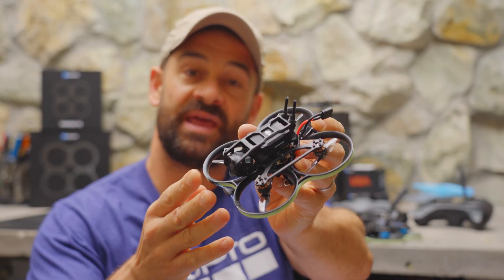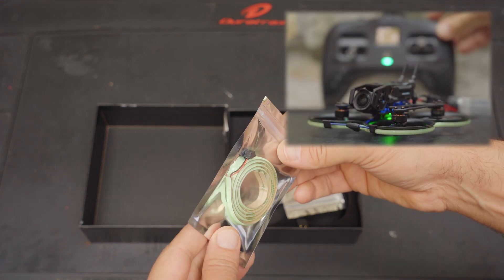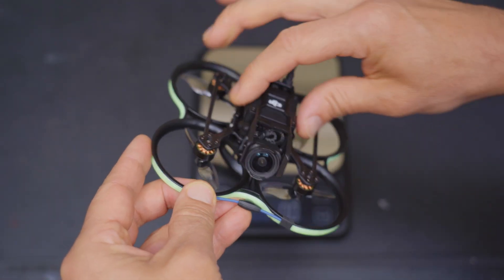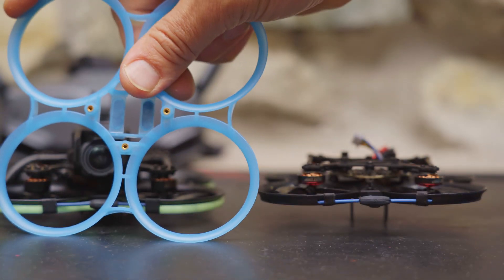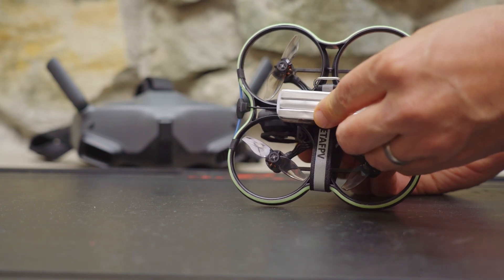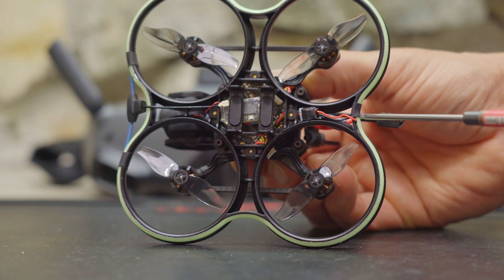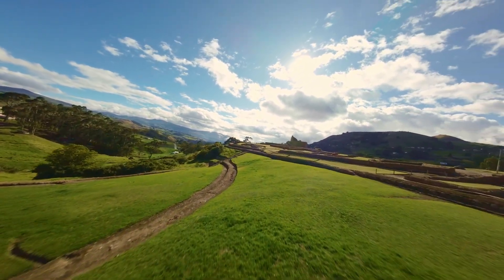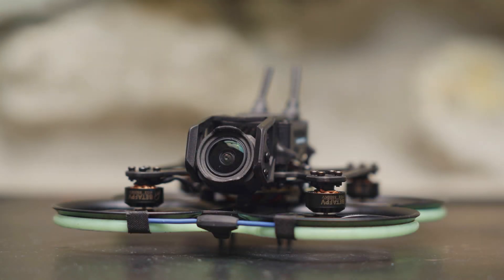BetaFPV Pavo20 for DJI O3/DJI O4 is a beginner FPV drone that's easy to setup & fly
The BetaFPV Pavo 20 is a great option for beginners to FPV drone because it's stable in the air and easy to setup + fly. It's also a useful video tool for experienced pilots who want something small and unobtrusive to fly indoors or at unique locations where a larger drone just can't be used.

Main features of the BetaFPV Pavo20 👉
✅ 1103 motors + 2" props to carry DJI O3 Air Unit
✅ Stronger PA12 ducts
✅ New 3s AIO board with 9v 2a BEC for digital VTX
✅ Included VTX bracket with 20x20 mounting
✅ Included LED light strip 🤩
❌ Props in view in FPV feed (but not after stabilization)
❌ Proprietary USB dongle

Don't forget you need a VTX 👉
DJI O3 AIr Unit
DJI Goggles 2/Integra

Timestamps:
0:00 Introduction
1:42 Unboxing
3:09 Accessories
4:18 Close look
5:39 Pavo20 vs. Pavo Pico
7:14 DJI O3 Air Unit Mount
9:22 Installing DJI O3 Air Unit
11:05 Flight tests
13:33  Conclusions